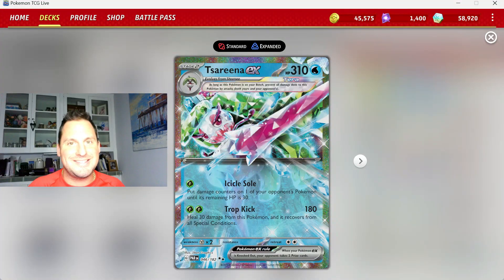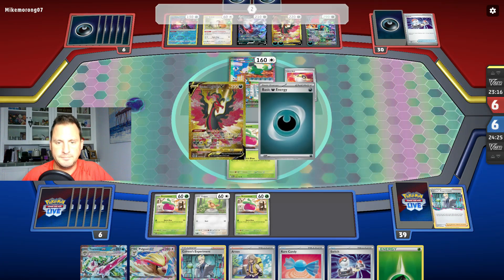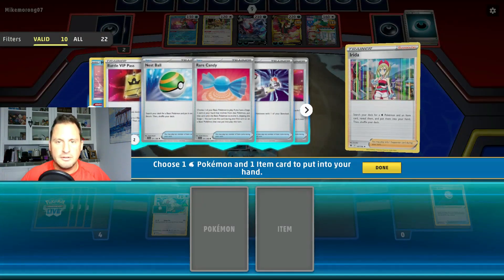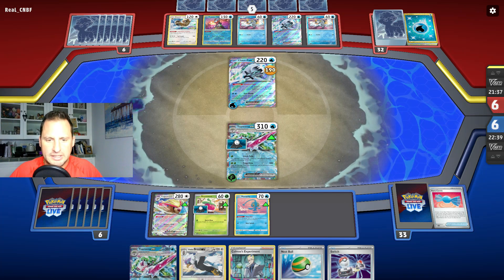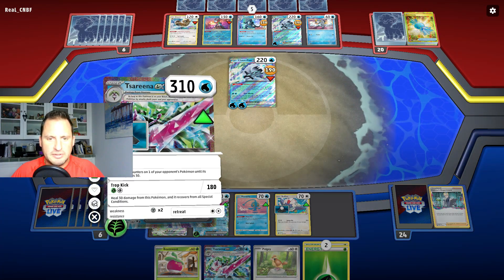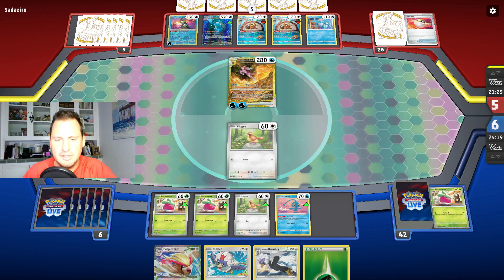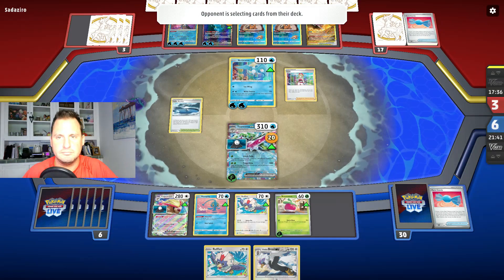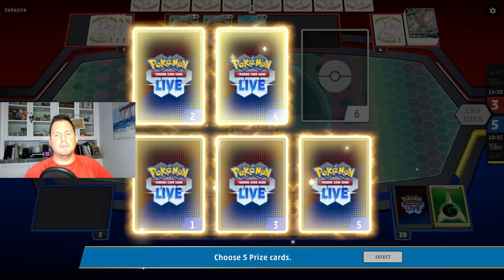Tsareena ex with Braviary Takes 6 PRIZES on 1 TURN Paradox Rift Pokemon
This Tsareena ex decklist with Hisuian Braviary will knock out your opponents in Pokemon TCG Live and take ALL 6 PRIZES at ONCE!  This is an anti-meta sleeper deck that no one can prepare for.  By the time your opponent figures out what is happening, it will be too late and you will take all the prizes and win the game on one turn!

00:00 Intro
4:38 Game 1 vs. Roaring Moon ex
14:05 Game 2 vs. Chien Pao ex
28:32 Game 3 vs. Palkia VStar Blastoise ex

Decklist:

Pokémon: 7
4 Bounsweet PAR 8
2 Hisuian Braviary SIT 149 PH
2 Pidgeot ex OBF 164
2 Pidgey OBF 162
1 Manaphy BRS 41
4 Tsareena ex PAR 46
2 Rufflet SIT 148

Trainer: 14
4 Ultra Ball SVI 196
3 Irida ASR 147
1 Switch SVI 194
4 Rare Candy SVI 191
2 Arven OBF 186
2 Zinnia's Resolve EVS 164
4 Battle VIP Pass FST 225
1 Path to the Peak CRE 148
2 Dyna Tree Hill CRE 135 PH
1 Boss's Orders SHF 58
2 Nest Ball SVI 181
4 Colress's Experiment LOR 155
4 Panic Mask LOR 165 PH

Energy: 1
9 Basic {G} Energy Energy 1